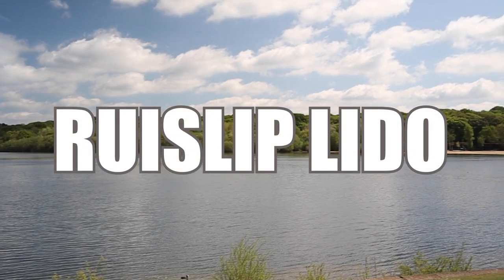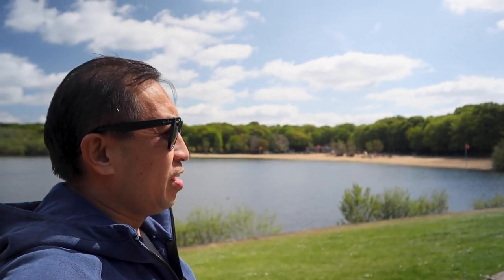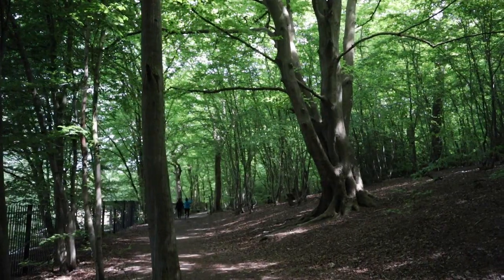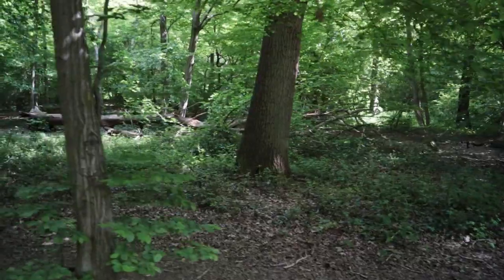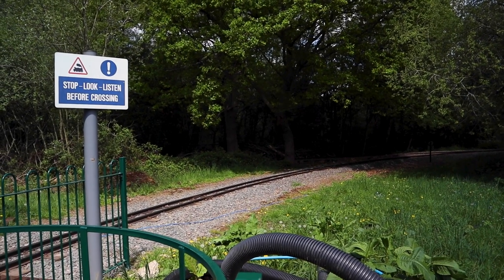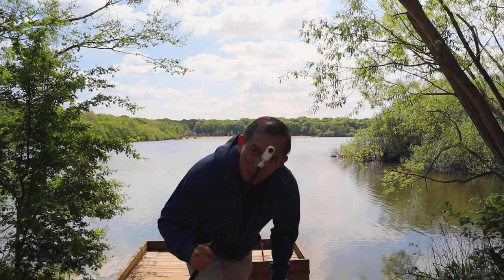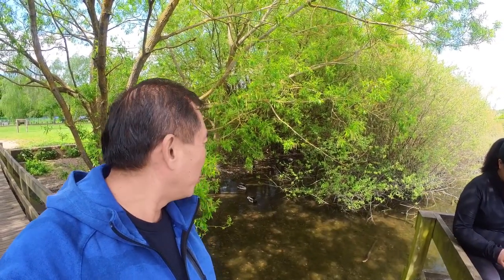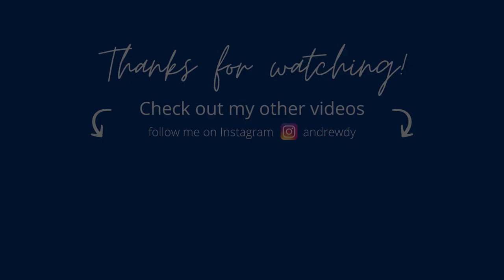Ruislip Lido - leisure destination in the city, with a little beach!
When in London and you are looking for that beach vibe within the city, head to Ruislip Lido in Hillingdon. Besides the man-made beach, it has a nice walking path around the lake/reservoir, inner hiking trails and woodland walks, play areas and a miniature railway. Bus services take visitors right to the entrance, and those with cars can conveniently park in open lots within the vicinity.

Cameras: Canon M50, Insta360 Go 2, and an iPhone 12 Pro.
Accessories: Rode VideoMicro, Joby GorillaPod, Zhiyun Crane M3